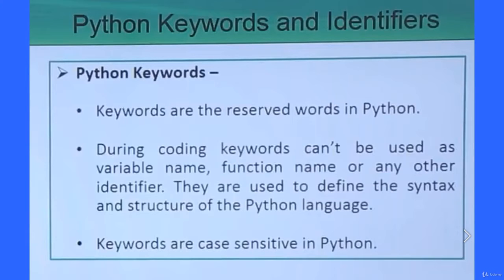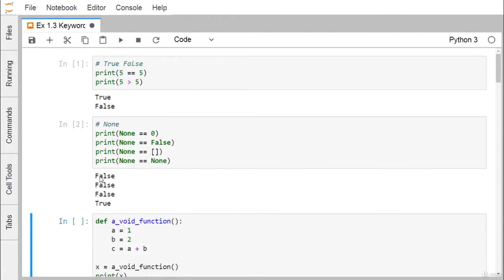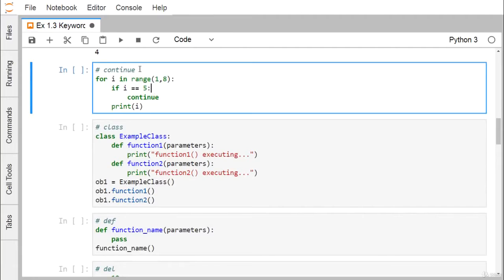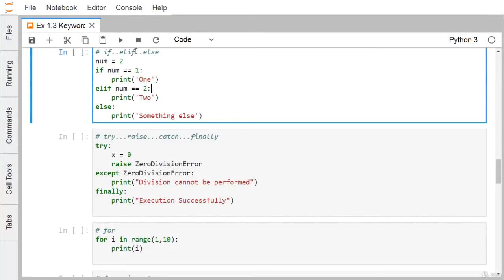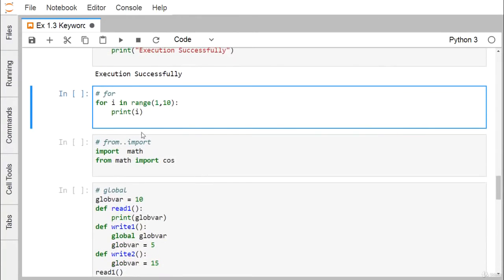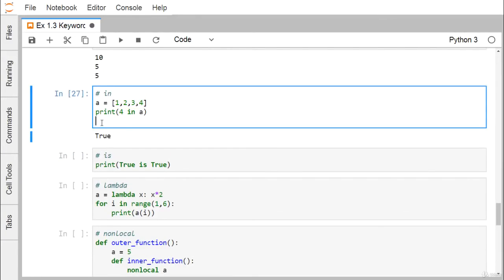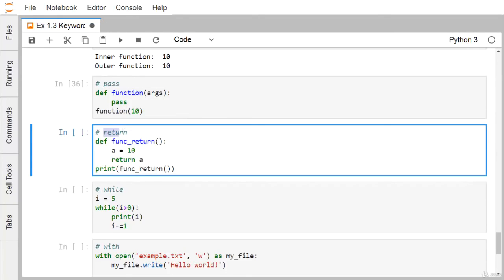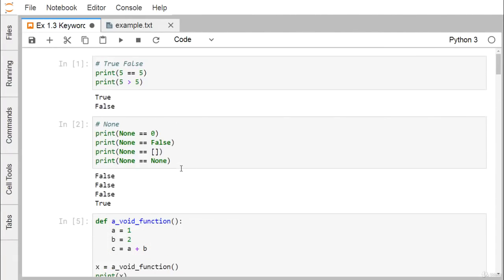Tutorial 6-Python Keywords And Identifiers